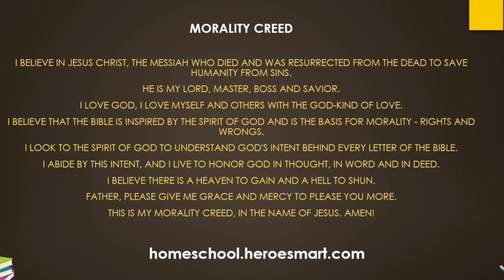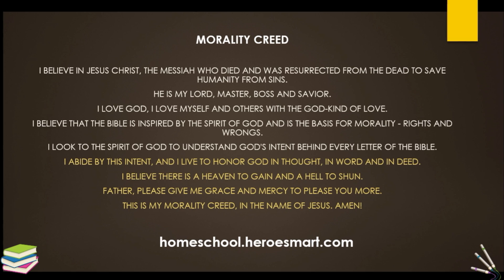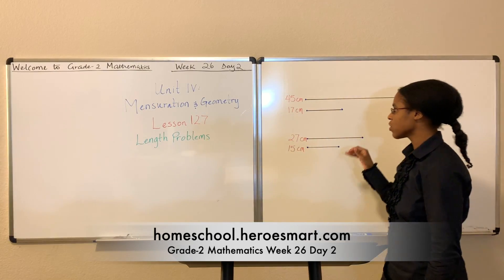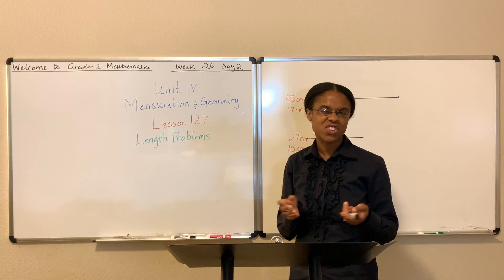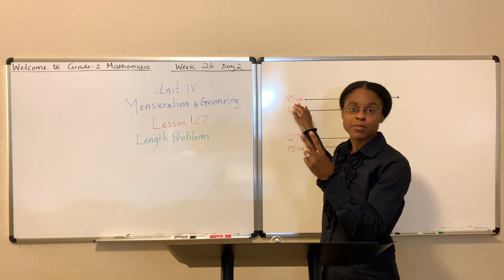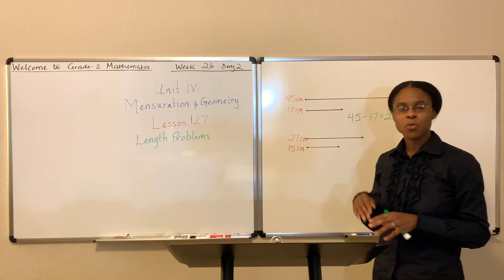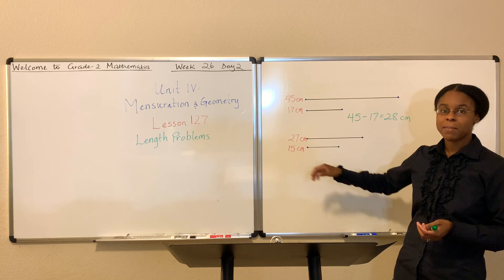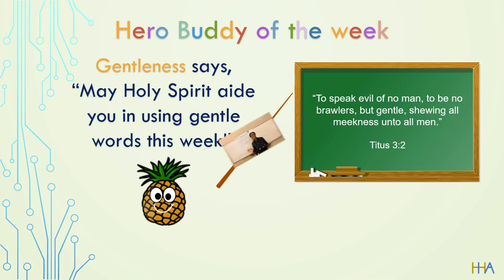Grade-2 Mathematics Week 26 Day 2